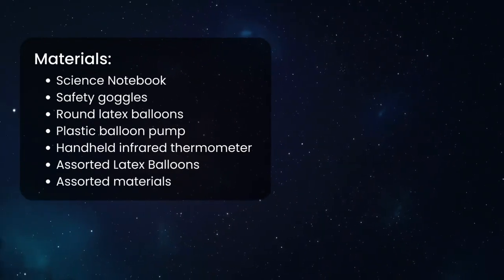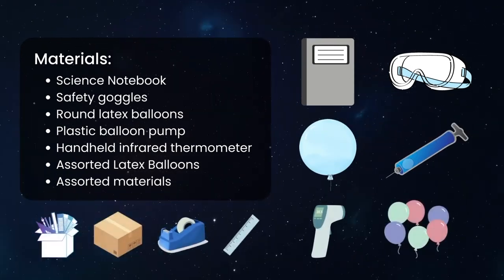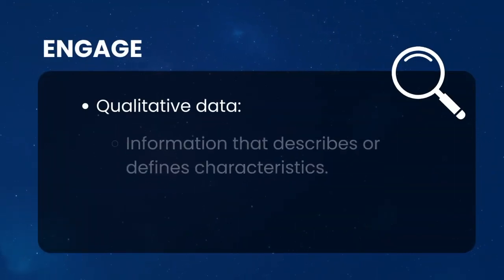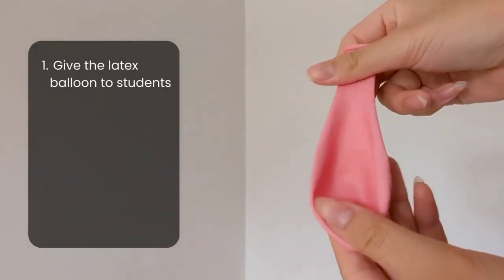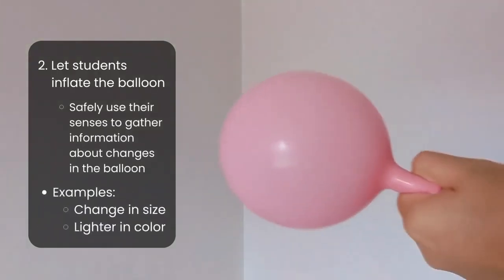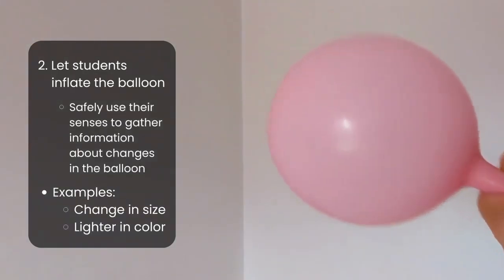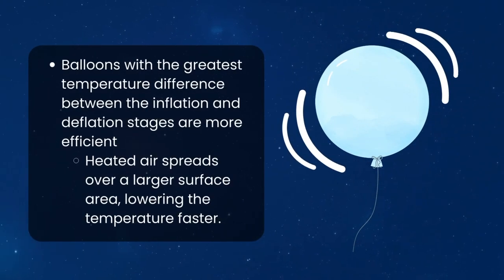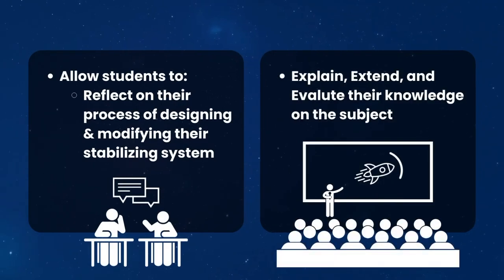NASA eClips Best Practices: Measuring Atmospheric Heating Demonstration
NASA eClips Best Practices: Measuring Atmospheric Heating Demonstration shows how to complete the activity. The Guide is available at